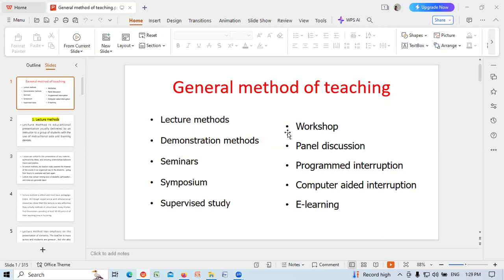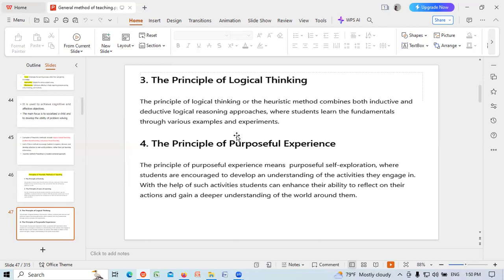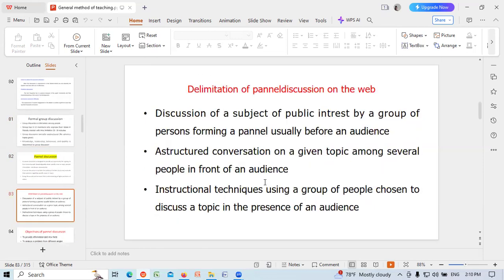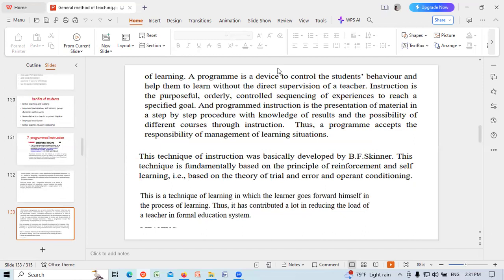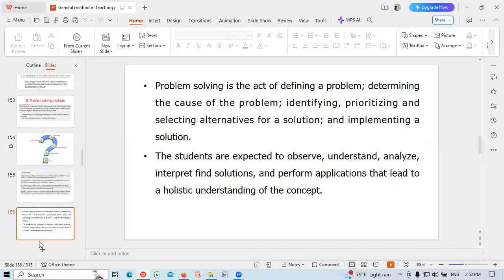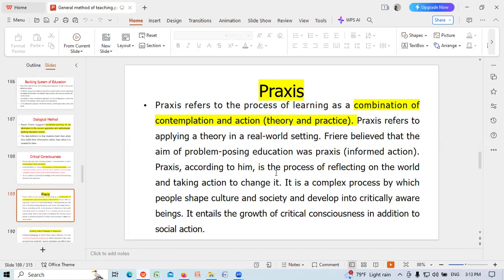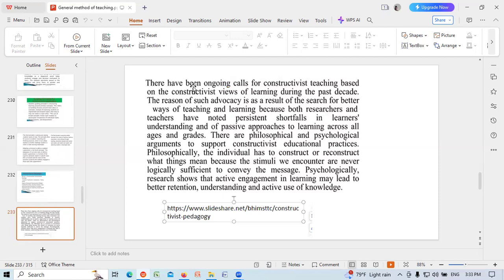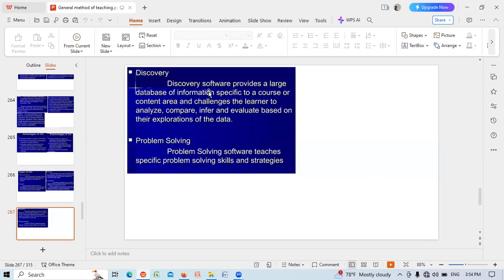General method of teaching (a)/Teaching aptitude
What are general method of teaching methods??@narendrabudhathoki5192